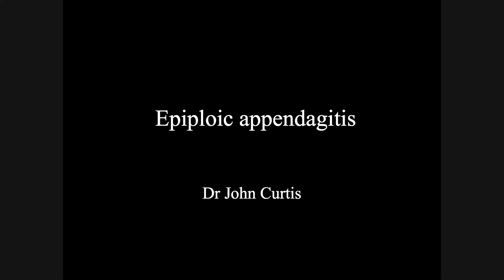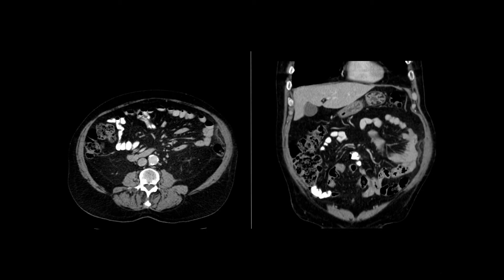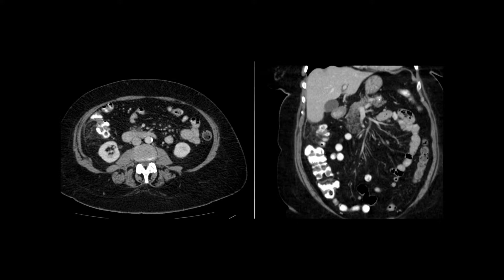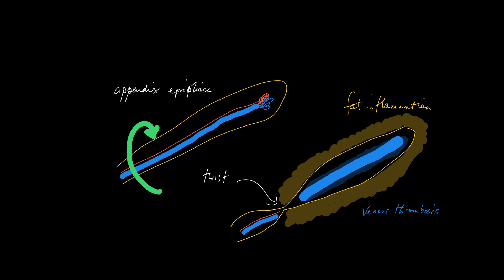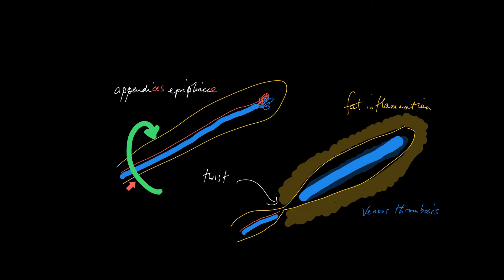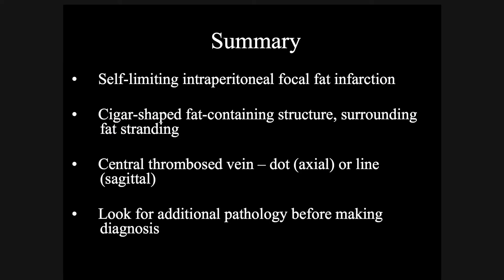Epiploic appendagitis: what the heck is that?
Epiploic appendagitis is a sneaky little condition where the mesenteric fat attached around the bowel becomes inflamed.

It has a classical appearance on CT scans of the abdomen, explained here by Dr John Curtis.